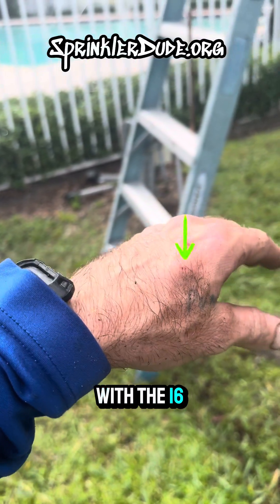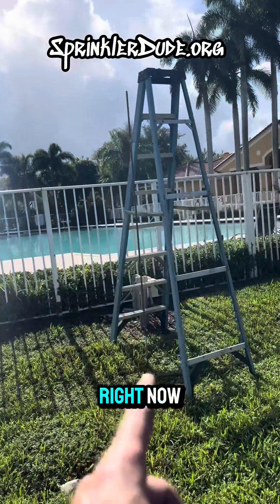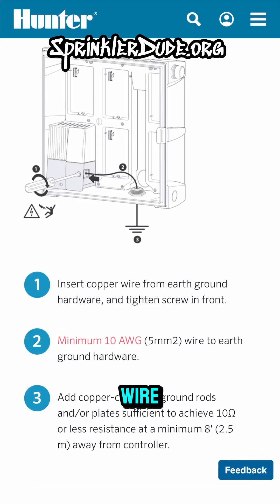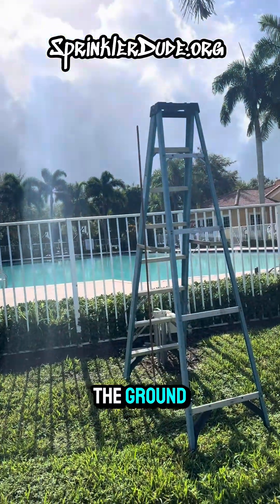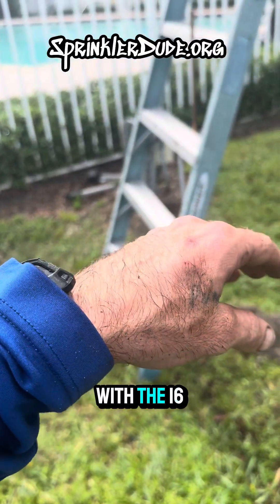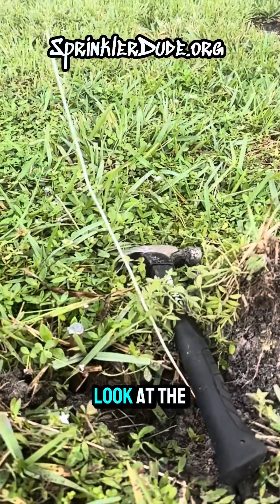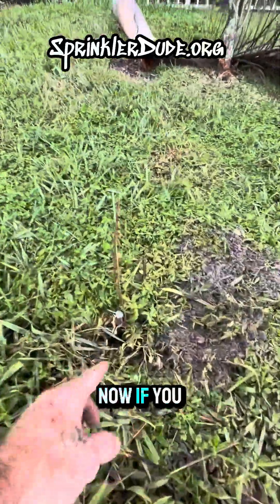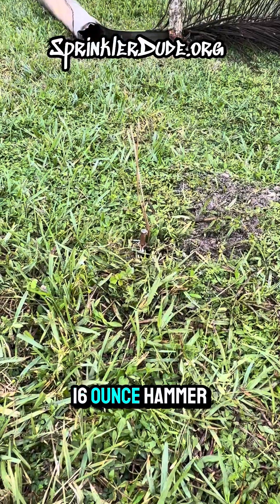Detailed Guide: Grounding an Irrigation Controller for Safety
Here’s the description with the full link included:

In this video, we provide a detailed guide on how to properly ground your irrigation controller to protect it from electrical surges and interference. We’ll show you how to install an 8-foot ground rod using #8 bare copper wire, ensuring it's placed at least 10 feet away from the controller for maximum safety. While proper grounding reduces the risk of damage, it can't fully prevent damage from a direct lightning strike. For more on lightning protection and grounding,